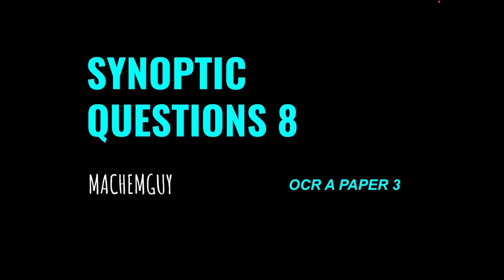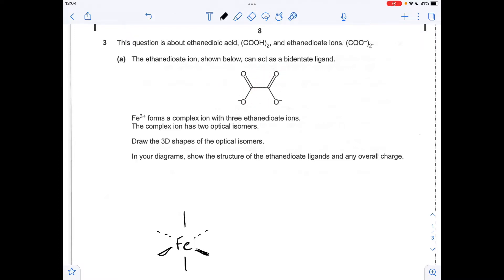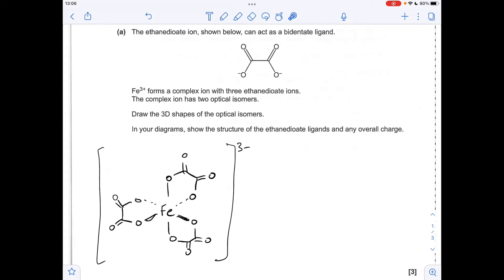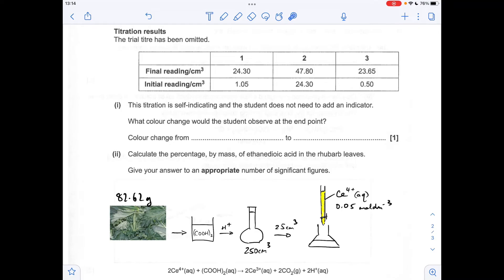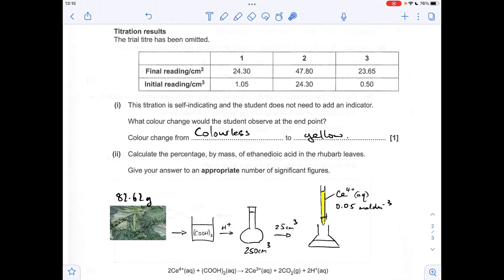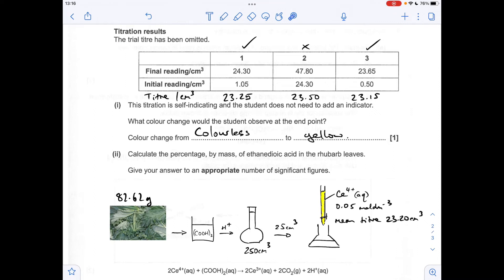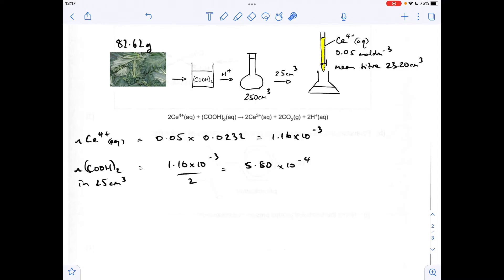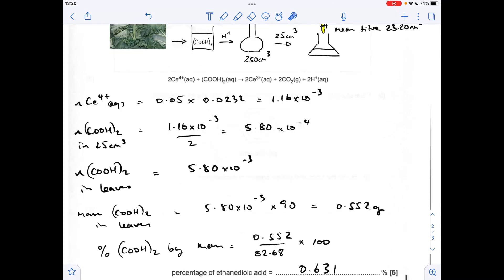A LEVEL CHEMISTRY PAPER 3 QUESTION WALKTHROUGH 8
Question covers:

Transition element optical isomers
Redox titrations